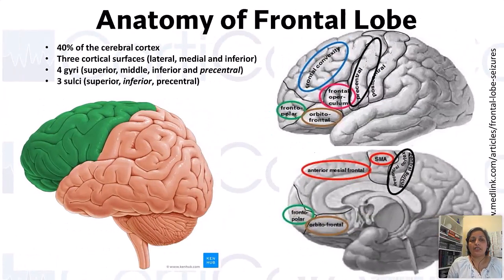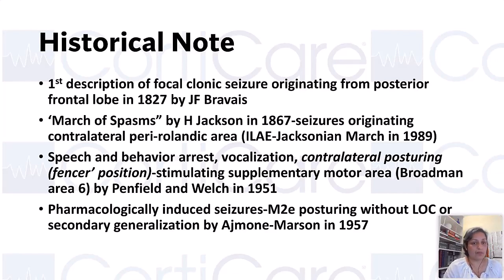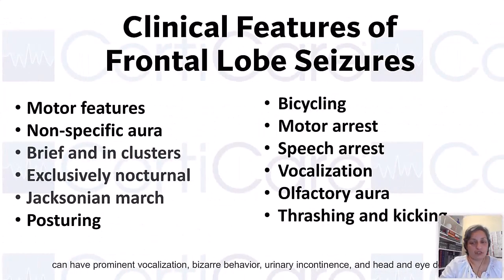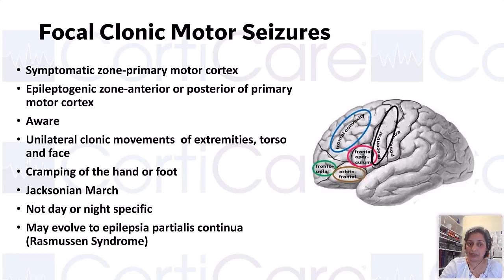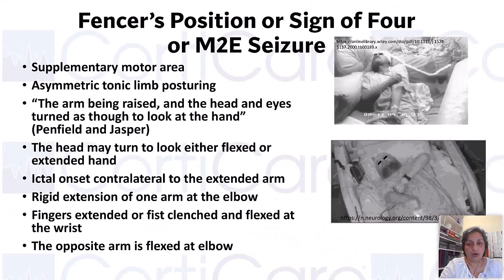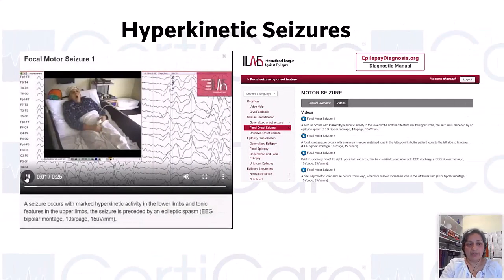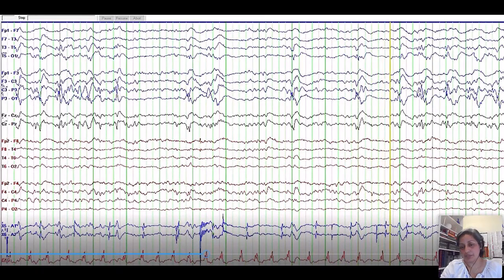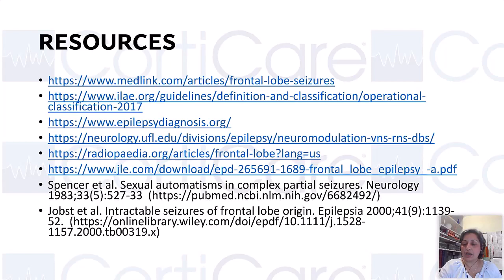FrontolLobeEpilepsy_Kaushal_Sept132023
This webinar is an excellent review of the EEG patterns exhibited from frontal lobe seizures, with examples of several events including focal motor seizures, hyperkinetic seizure activity and non-convulsive frontal lobe seizures.  The presenter is Navita Kaushal, PhD, REEGT, CLTM, currently a Long Term Monitoring Manager and Continuing Education Coordinator for CortiCare, Inc.